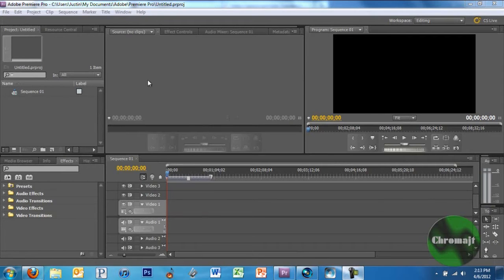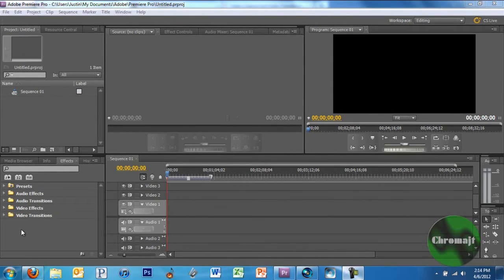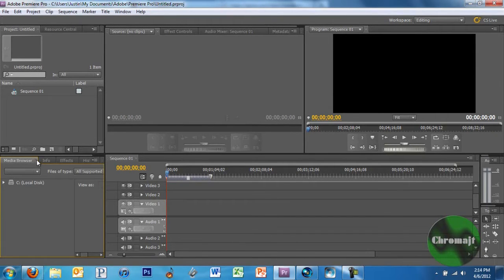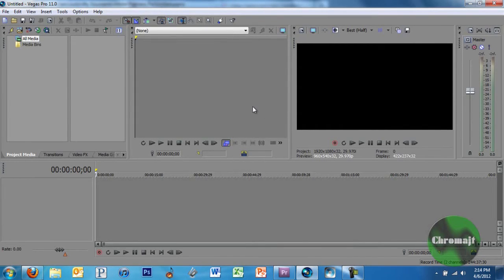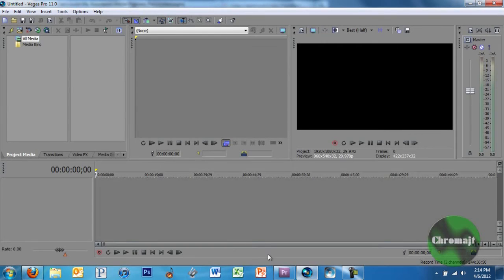Premiere Pro CS5.5 Overview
In this video I take a look at the differences between Vegas Pro 11 and Premiere Pro CS 5.5